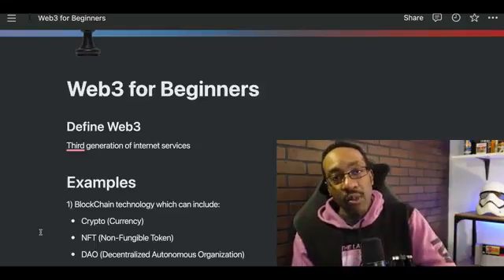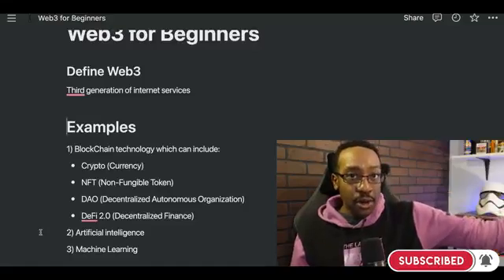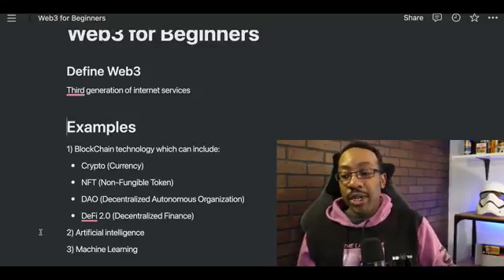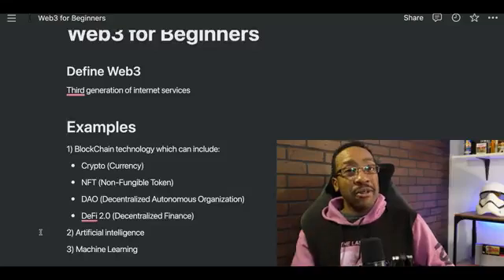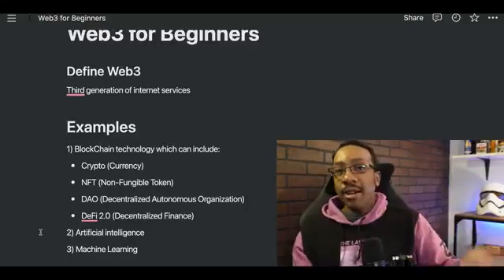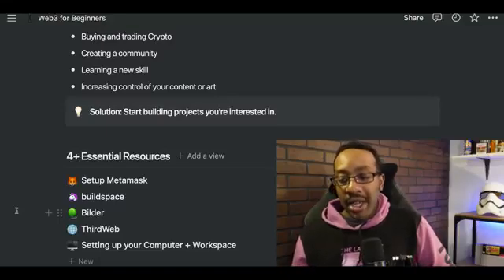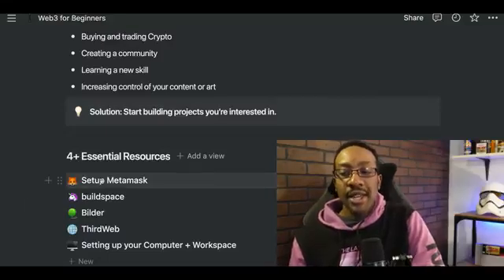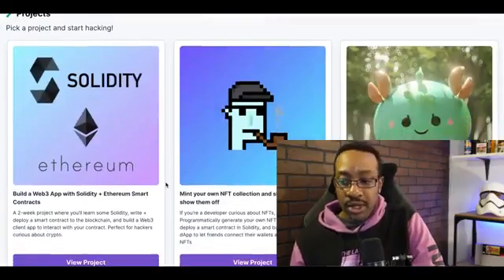Understand what WEB 3.0 is all about